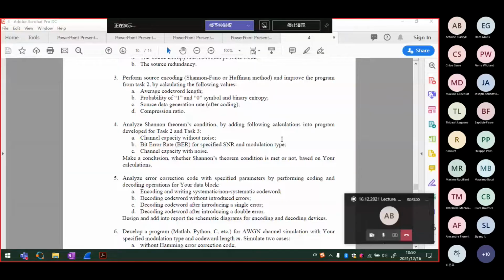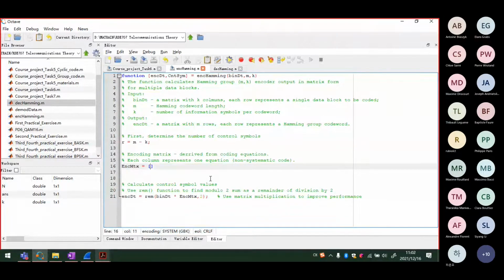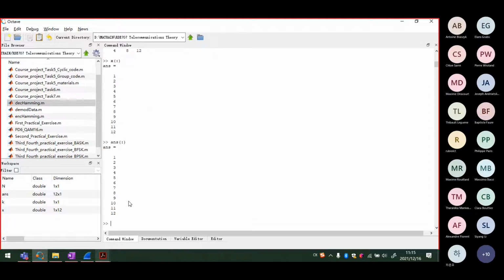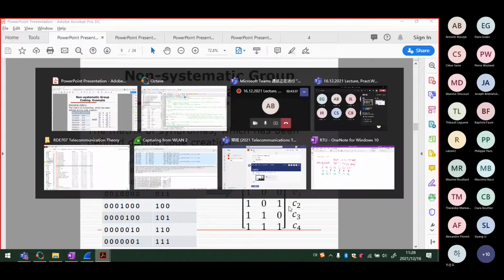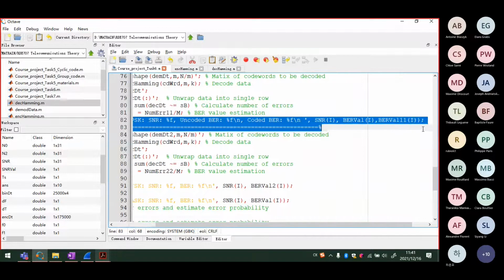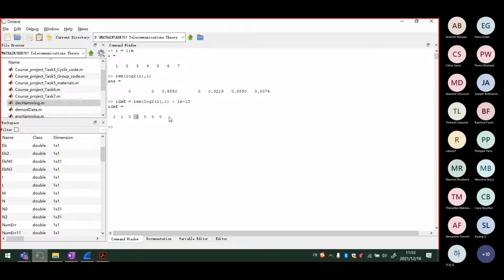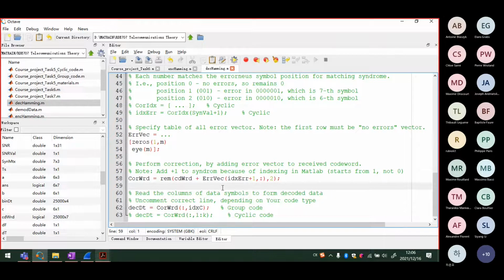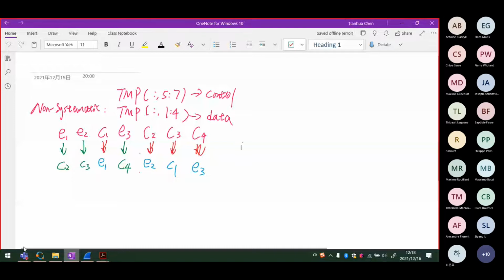[13][CourProj] BER simulation program for AWGN channel with Hamming code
Video record of practical exercise for course project